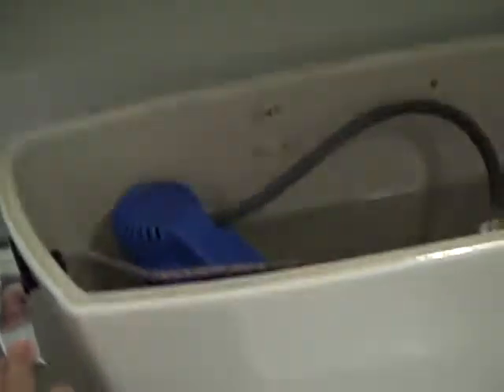25: Older Toto Drake Toilet Tank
I Like These Toilets. On This One The Handle Is Broken. You Can Pull The Handle Partway Out Of This Toilet. The Handle On This Toilet Has  Been Fixed.